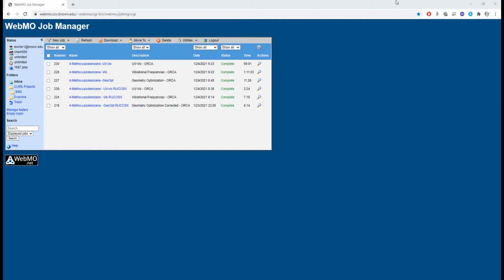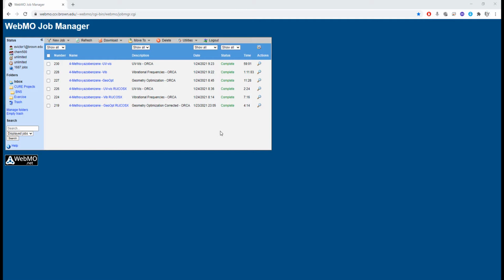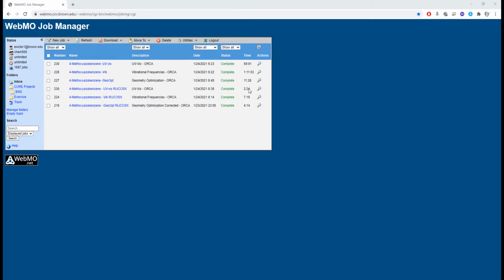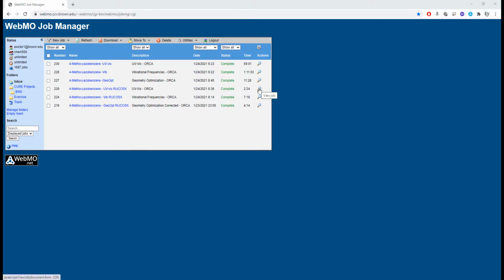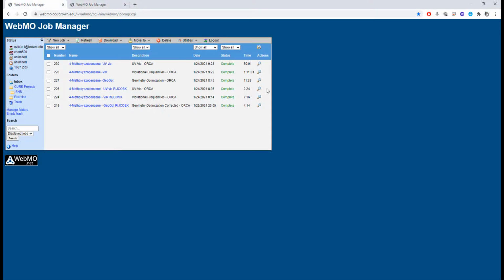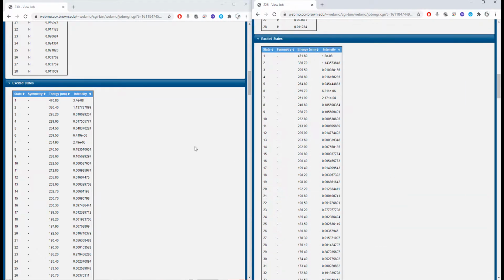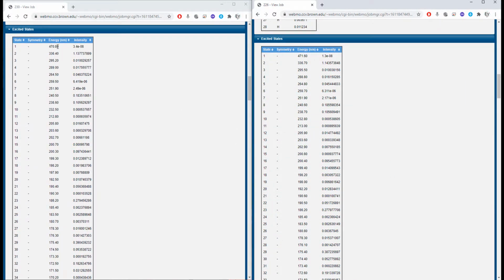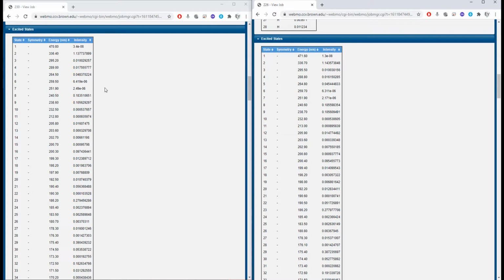Benefit of using RIJCOSX for larger calculations